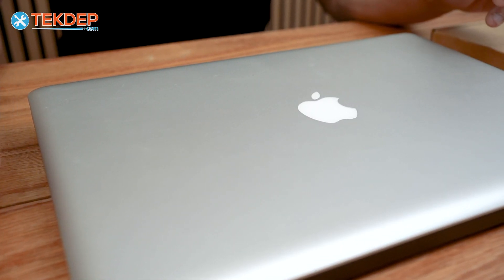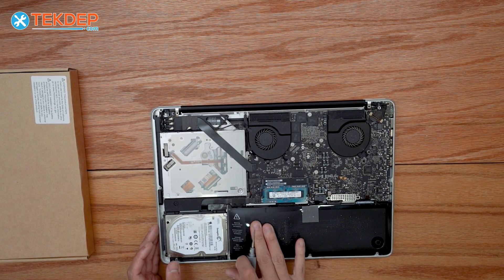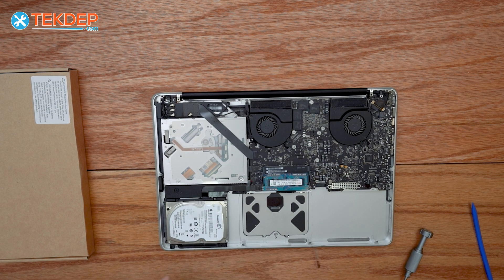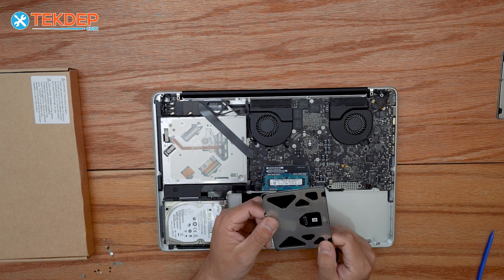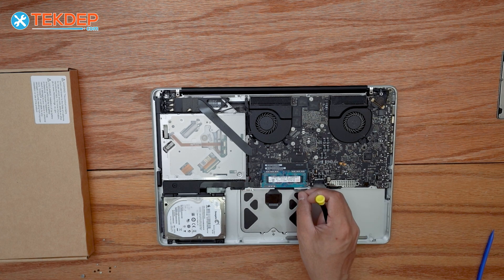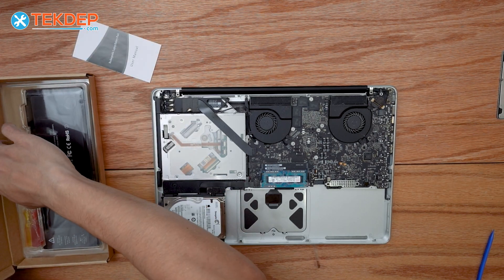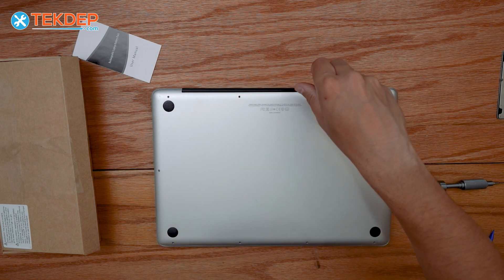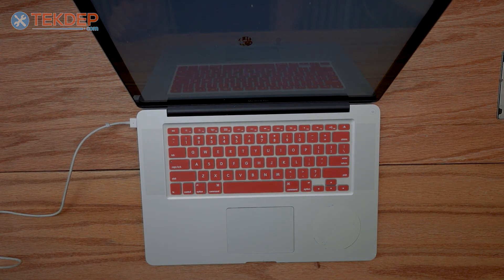13” MacBook Pro A1278 2011 Cracked Trackpad and Super Swollen Battery Replacement!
00:00:00 Introduction
00:00:35 Removing the Bottom Case
00:01:17 Disconnecting and Removing the Battery
00:01:58 Disposing of a Swollen Battery
00:02:13 Disconnecting the Trackpad Flex Cable
00:02:34 Removing the Trackpad Screws
00:03:18 Installing the New Trackpad
00:03:49 Reconnecting the Flex Cable
00:04:21 Reinstalling the Trackpad Screws
00:05:02 Installing the Battery
00:05:38 Reattaching the Bottom Case
00:06:29 Final Testing and Power Up
00:07:09 Outro and Mail-In Service Info

A1278 Batteries can be found here!

Top Cases With Trackpads for A1278!

All the tools I use in this Video!

Full battery replacement guide of the MacBook Pro 13" A1278.